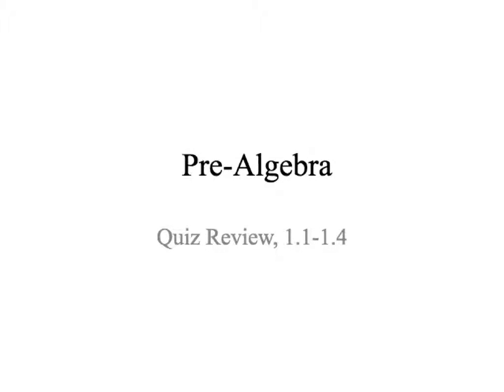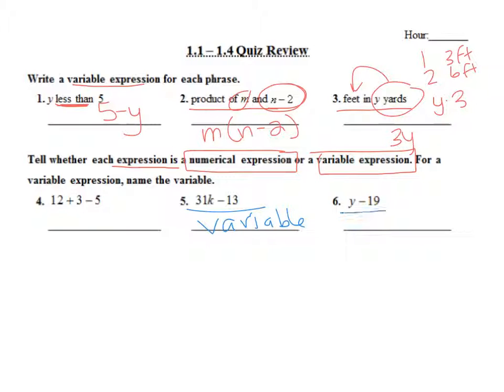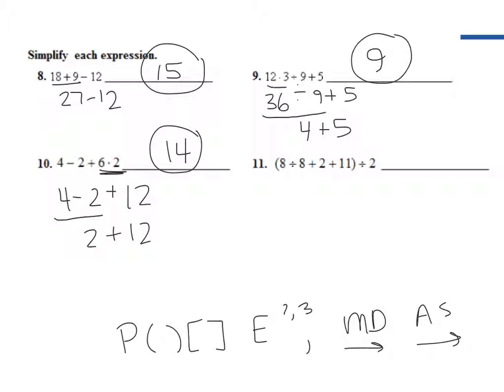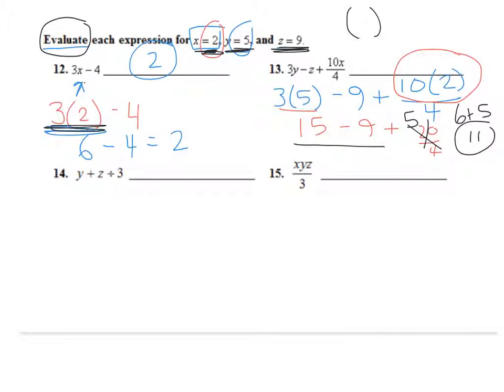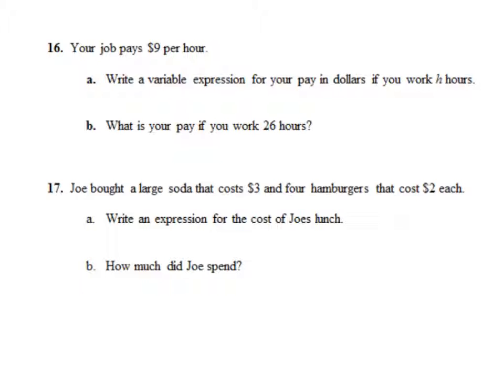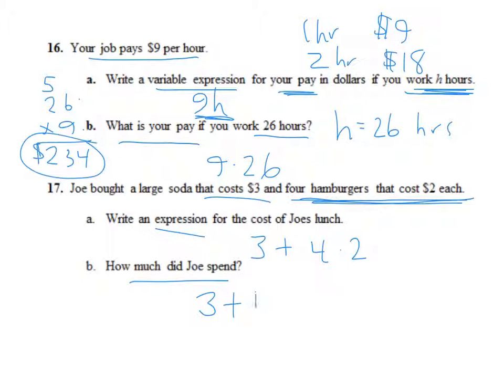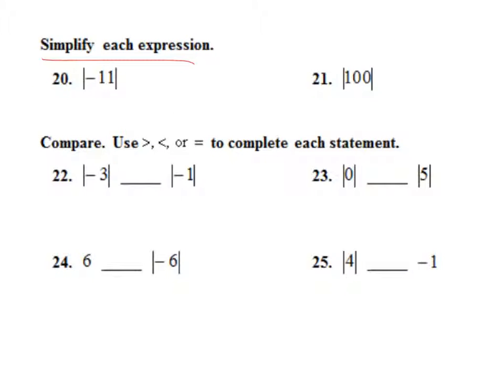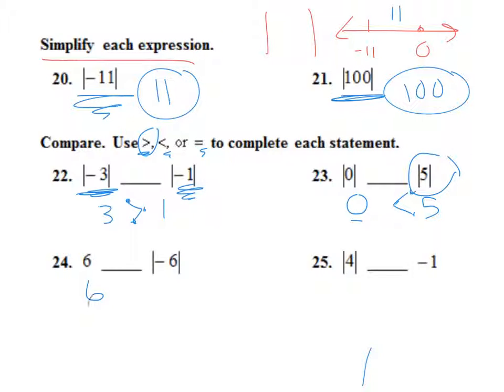Explanation for Pre Alg Quiz Rev 1.1-1.4